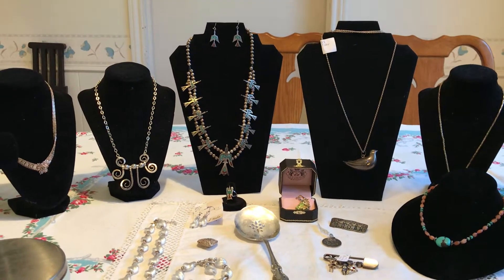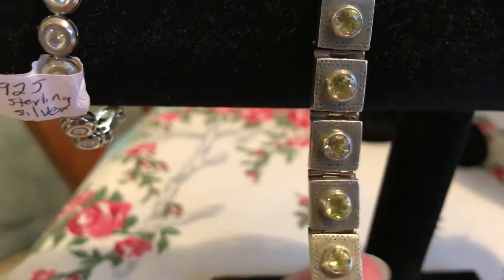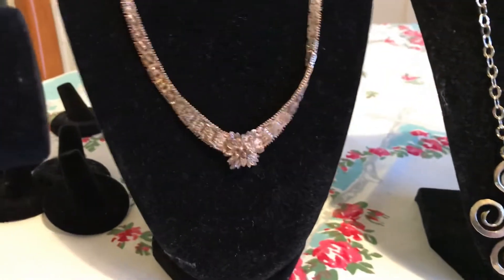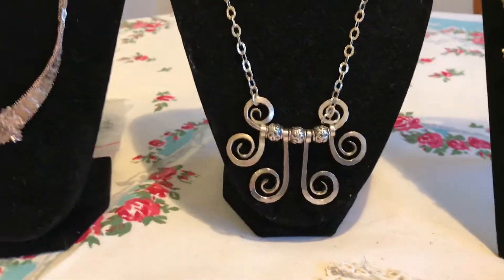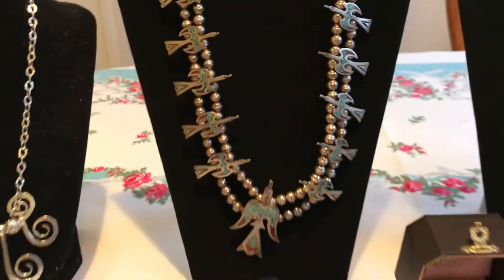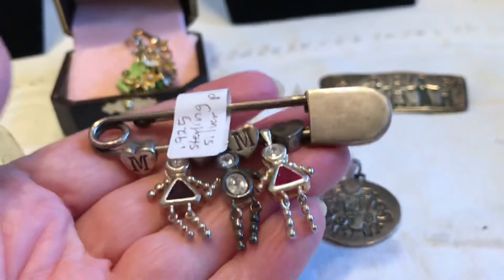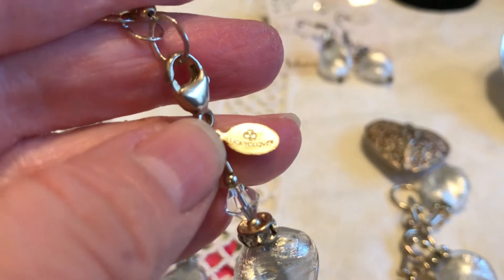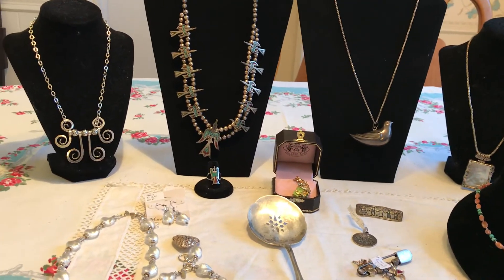Garage Sale Finds Video #238: Lots of Sterling Jewelry for $36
Hello!  Here are my finds from a single garage sale.  I spent $36 on the finds which includes $4 for the sterling serving spoon.  Note:  The Peyote Bird ring and earrings are a different purchase from the same seller.  I included them because they match the necklace.